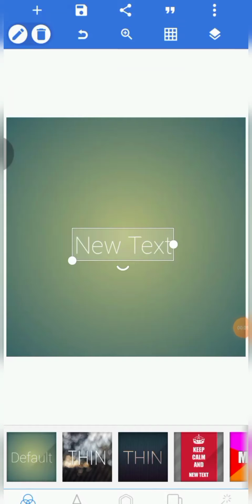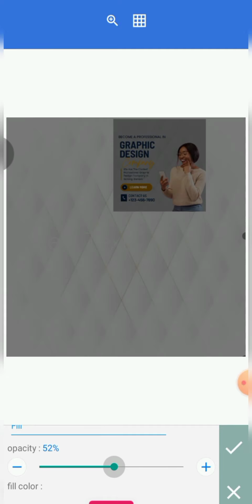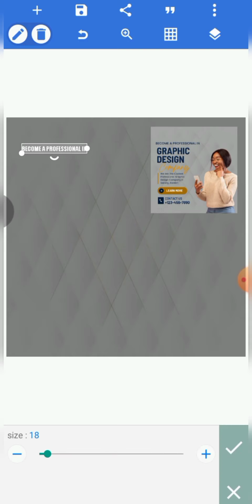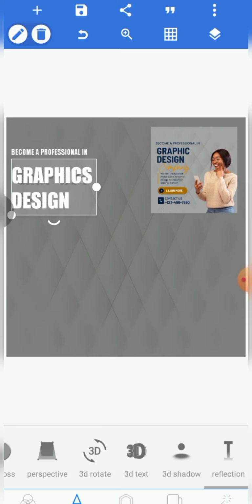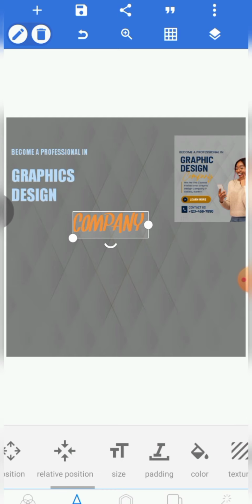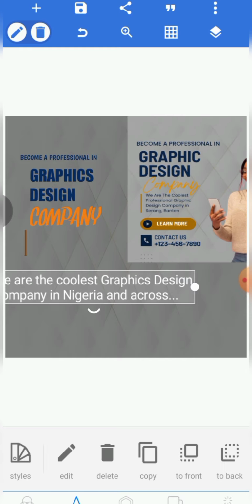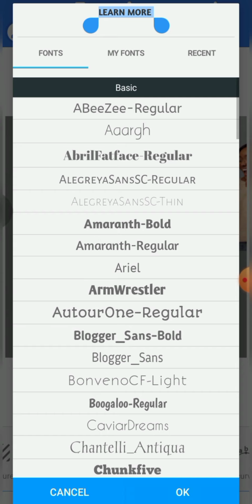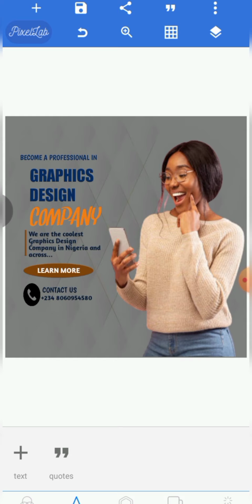Flyer Design : How To Design A Flyer With your Phone - Pixellab Graphics Design Tutorial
Hi loves
In this video- I'll be sharing an easy tutorial on how to create a flyer for your business with your mobile phone. I created this easy flyer with pixellab I personally believe pixellab is one of the easiest application for beginners.

you will also how to make flyers on your phone, flyer design, flyer design ideas, how to design a flyer with your phone and how graphic design works
how to make flyers on your phone